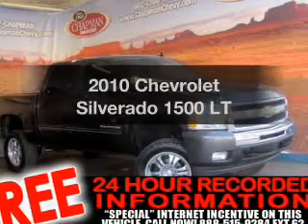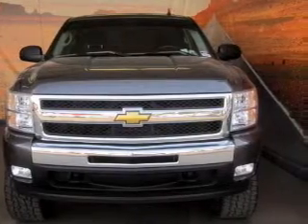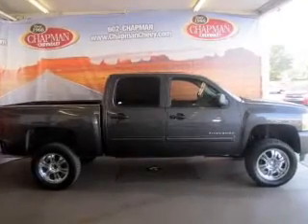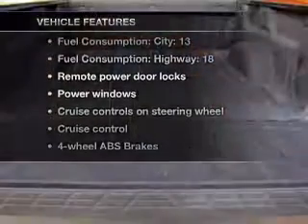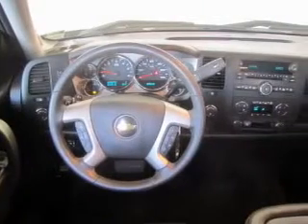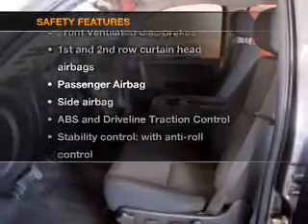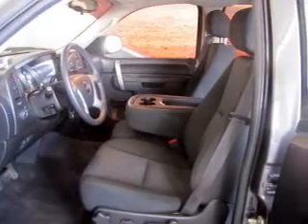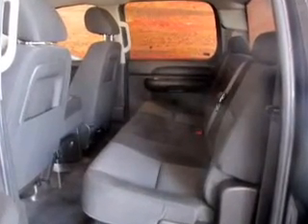2010 Chevrolet Silverado 1500 - Tempe AZ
Year: 2010
Make: Chevrolet
Model: Silverado 1500
Trim: LT
Engine: 6.2 liter 8 cylinder 16 valve
Transmission: Automatic
Color: Gray
Mileage: 22122
Address:
5210 South McClintock Dr